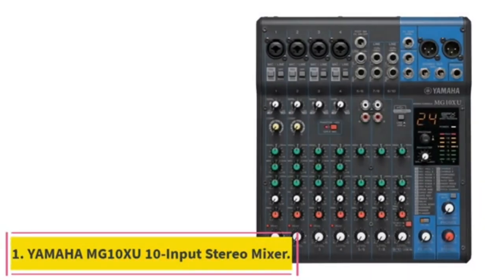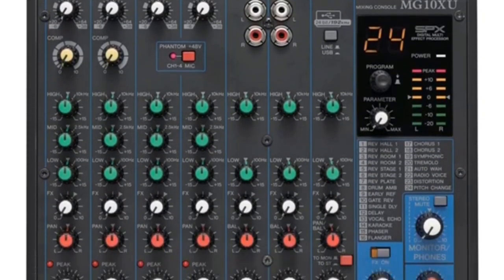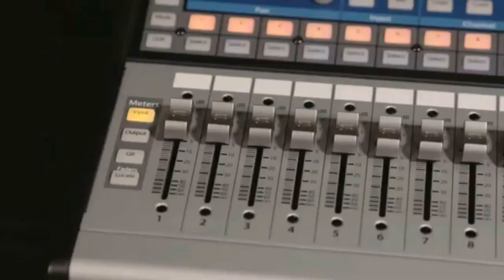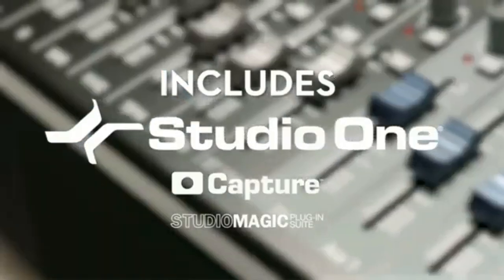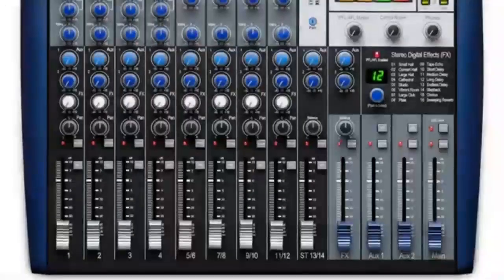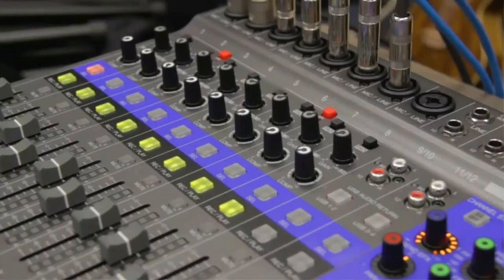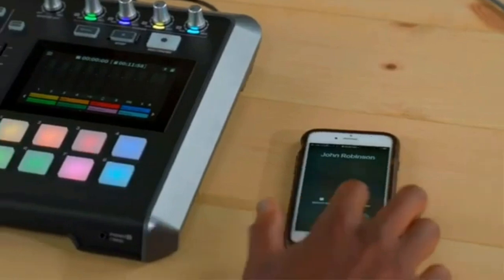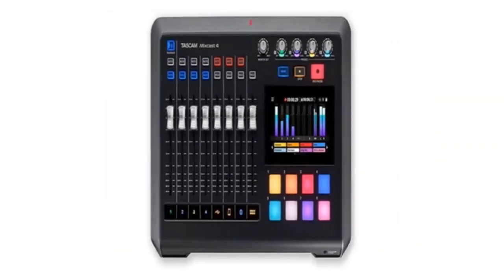✅ Top 5 Best Audio Mixers || Best Audio Mixer in 2024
📌Product Link📌:
📌 1. YAMAHA MG10XU 10-Input Stereo Mixer:
📌 2. StudioLive 16.0.2 USB 16×2 Performance Mixer
📌 3. PreSonus StudioLive AR12c Mixer:-
📌 4. Zoom LiveTrak L-12 Digital Mixer:-
📌 5. Tascam Mixcast 4 Podcast Studio Mixer Station